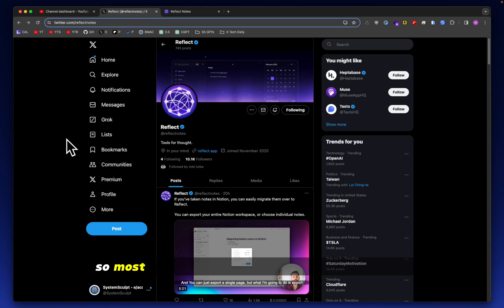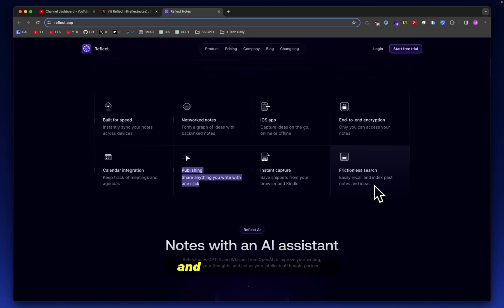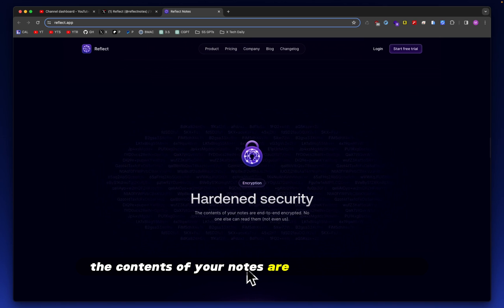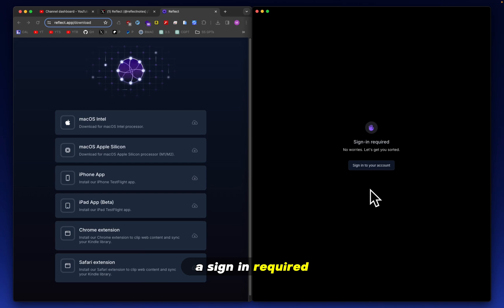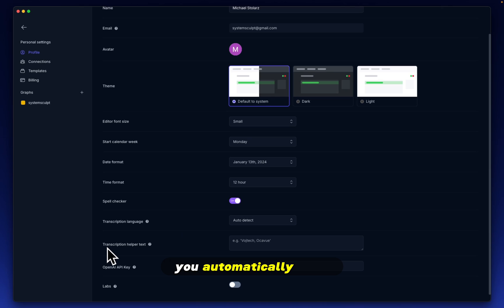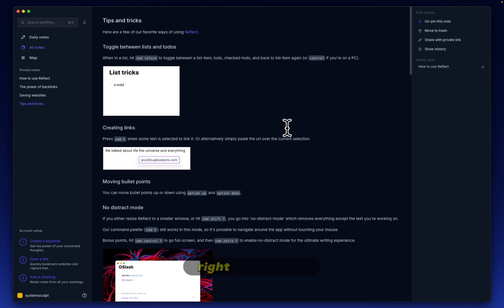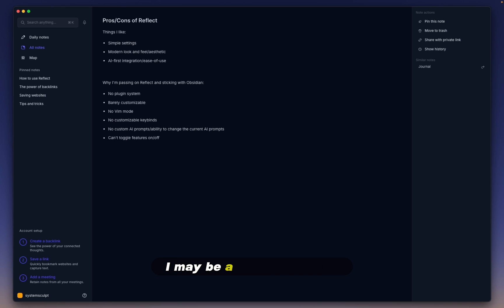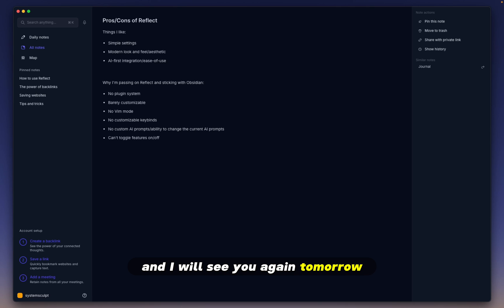Reflect AI Note-taking VS Obsidian AI - Not What I Expected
📝 Description:
Hey, Mike here from SystemSculpt! Today, I'm checking out new territory with Reflect, a note-taking app that's caught my eye with its sleek design and AI integration. While I'm a staunch Obsidian user, I don't shy away from exploring new tools that could potentially enhance my productivity. In this video, I'll take you through my first impressions of Reflect, its standout features, and how it compares to Obsidian. We'll look into its AI capabilities, including GPT-4 and Whisper technology, and see how it stacks up in the world of note-taking. By the end of this video, you'll know whether Reflect AI could be a valuable tool for you or if Obsidian remains the unrivaled king of note-taking apps.

Every interaction is appreciated; it helps me out more than you know.